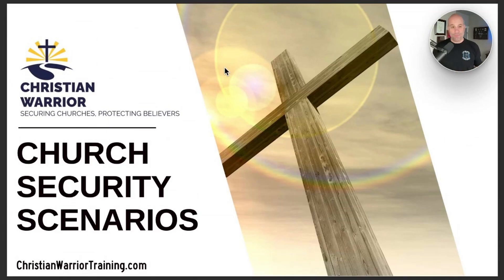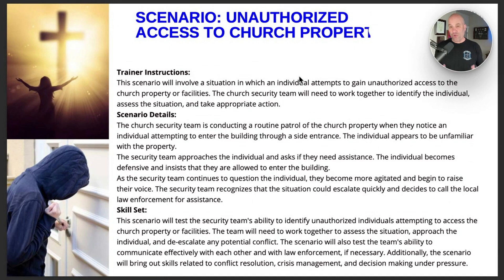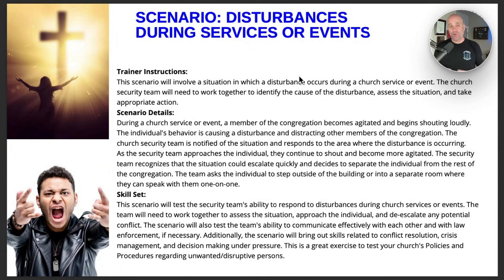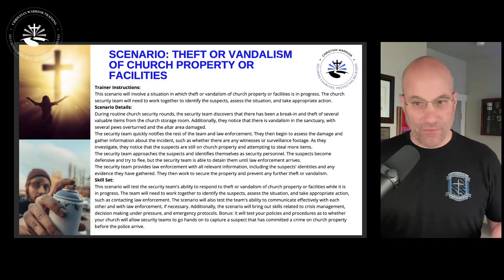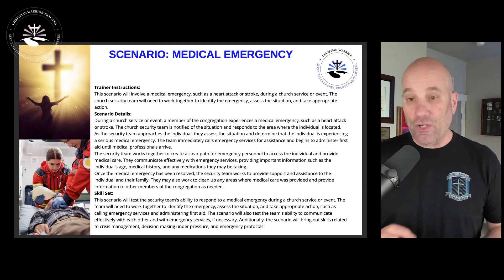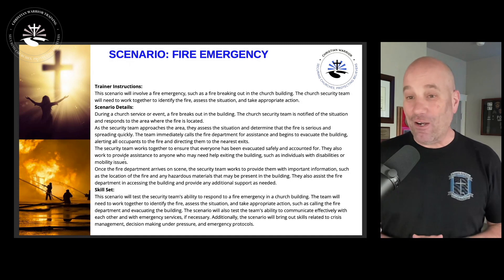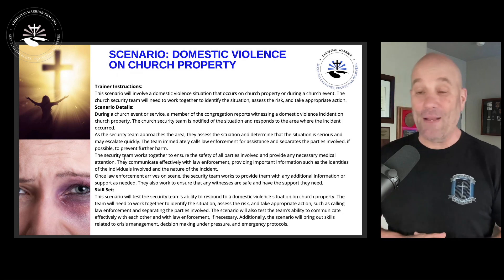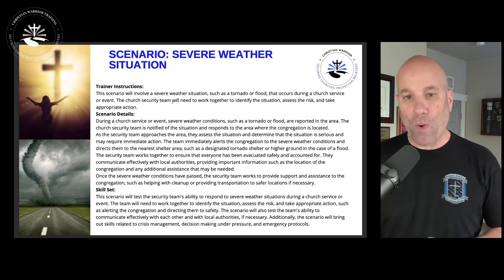Emergency Situations at Church: The Importance of Scenario Training for Security Teams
In this video, we explore the importance of scenario training for church security teams. Churches are meant to be a place of peace and worship, but unfortunately, no place is completely immune to emergency situations. By providing teams with realistic scenarios to train in, they can develop the skills and confidence necessary to respond quickly and appropriately.

We discuss various scenarios that church security teams may face, including medical emergencies, theft or vandalism, and suspicious behavior. We also provide safety measures to consider when conducting scenario training sessions. Additionally, we offer a download of all the scenarios in our comprehensive guide and discuss our Christian Warrior newsletter, which provides free training resources and updates on new content.

Don't wait until an emergency situation occurs - prepare your church security team today with scenario-based training. Watch our video and download our guide to enhance your team's training.